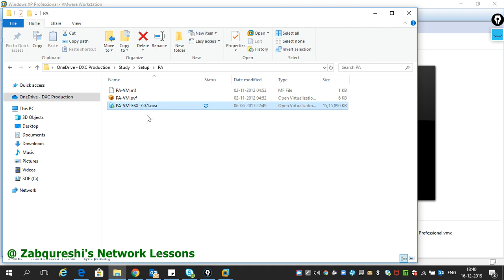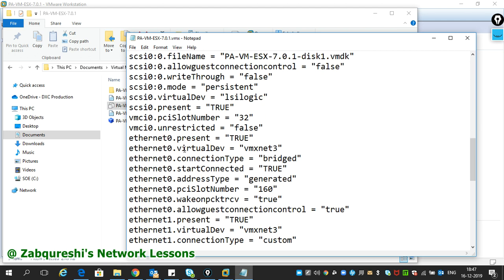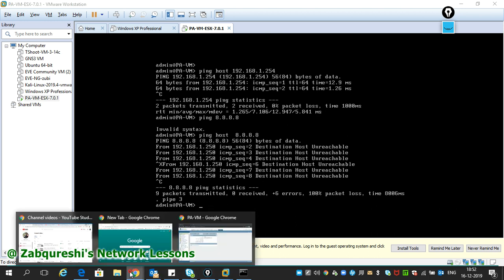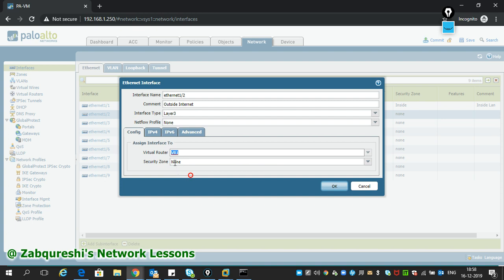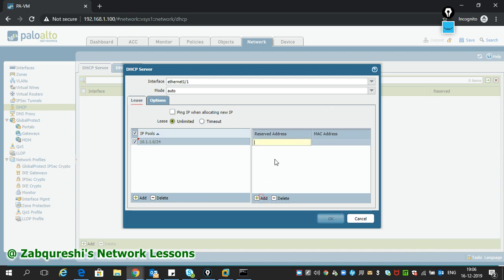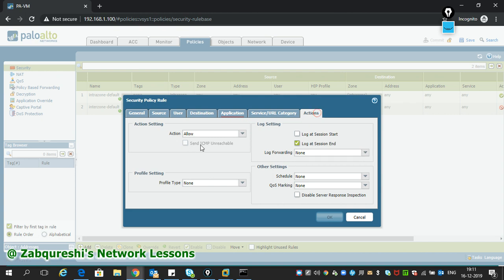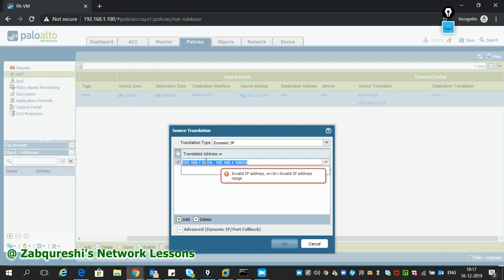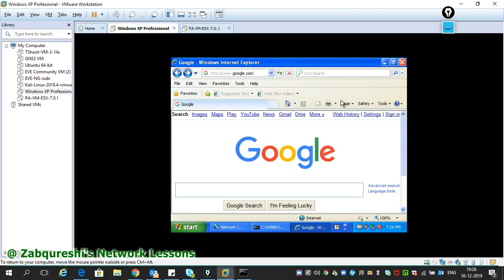How to install and Download paloalto firewall image on VMware and Setup Lab at Home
In this video you will learn how to install Palo Alto FW in VMware Workstation and setup a lab at home.
PaloAlto Home LAB Setup.
How to configure PAN OS 7.0.1 on VMware.
Creating Palo Alto Firewall Policies.
Configuring Palo Alto Interfaces.
Configuring NAT on Palo Alto.
Setting up Management interface on Palo Alto.
Default Router in Palo Alto using VR (Virtual router)